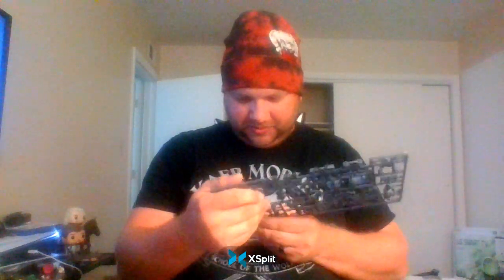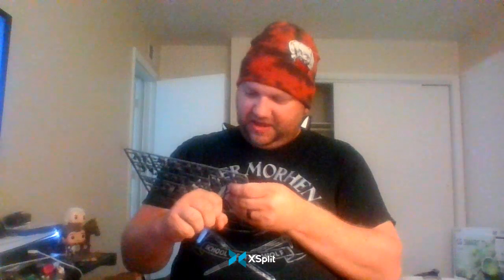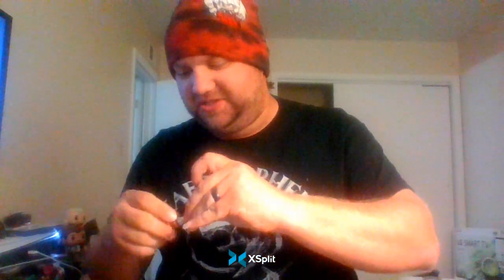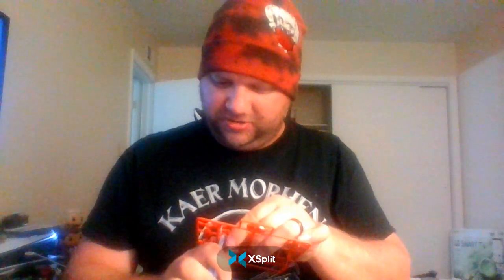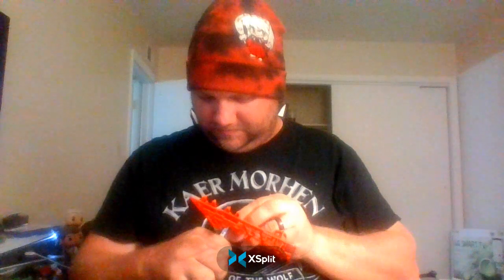MG God Gundam part 1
building God (Burning) Gundam Master Grade
here is the link where I got my God Gundam
And for my God Hand Nipper here is the